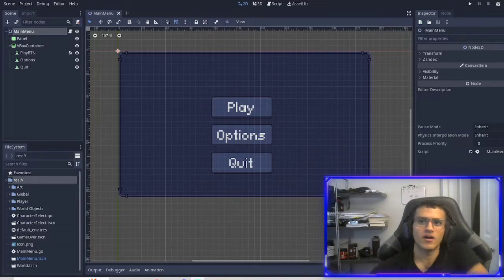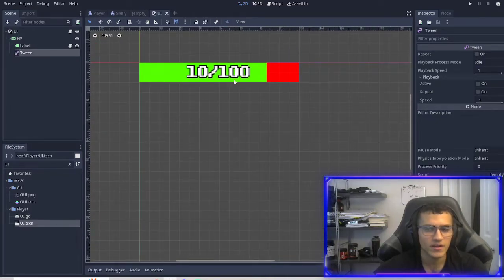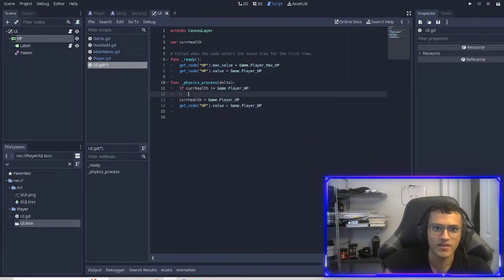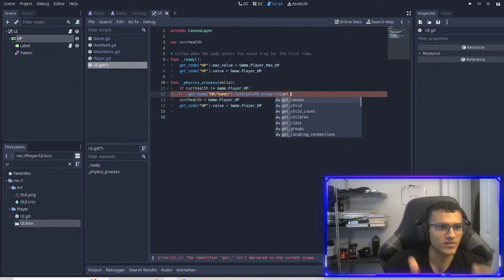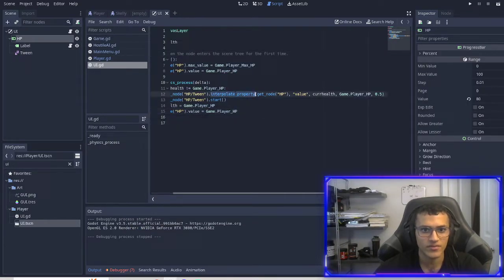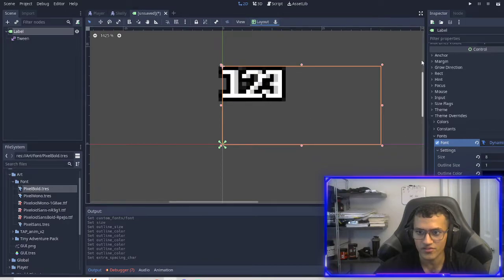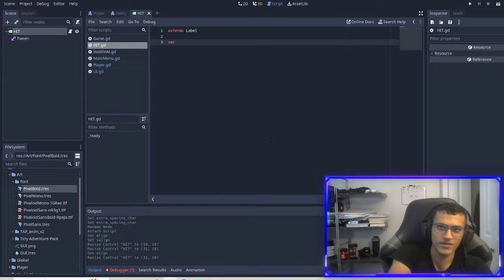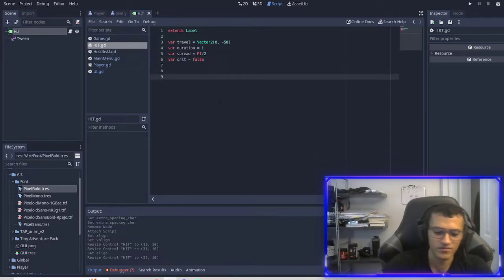Using Tween to animate Popup Damage & Player HP Bar! || Part 11 - Godot Engine Tutorial 2D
In this free crash course on Godot 3.5 Tutorial, we'll be building our own Zelda-Like RPG game using Godot 3.5! This course is perfect for beginners who want to learn how to use Godot 3.5 to create their own game.

In this video we use Tween to animate Popup Damage & Player HP Bar! Let's get started on our Zelda RPG Action-Adventure replica!